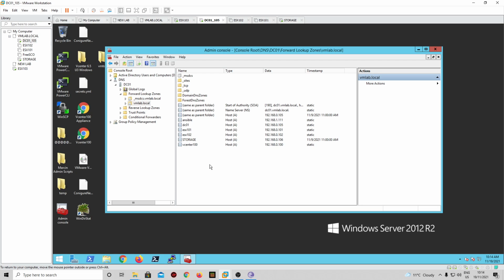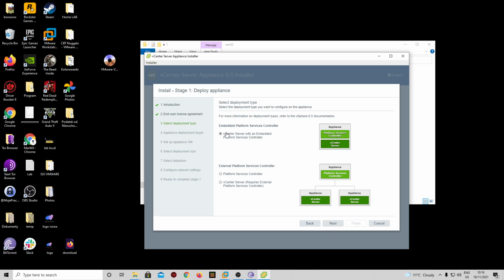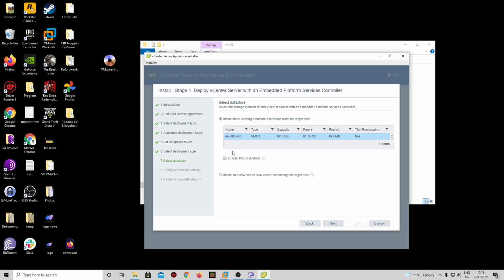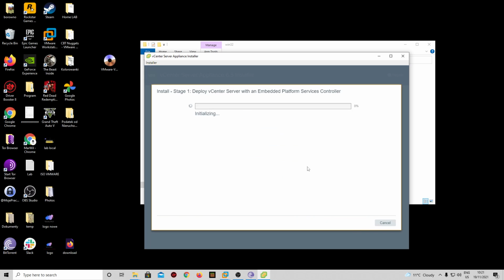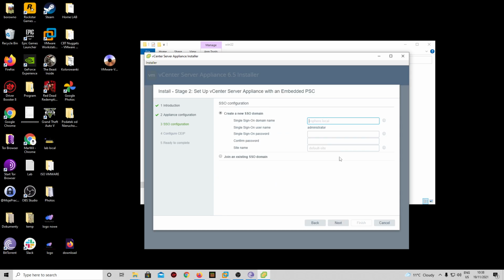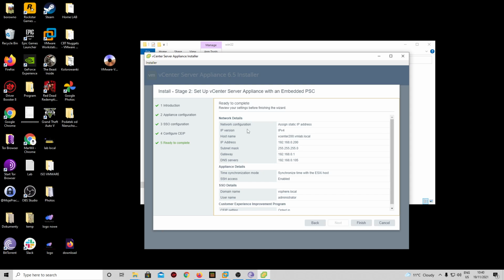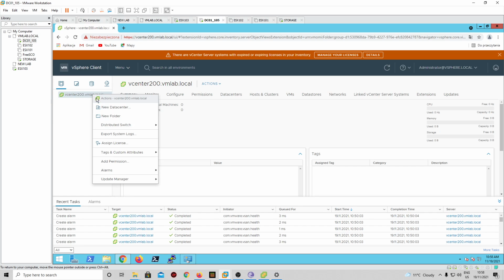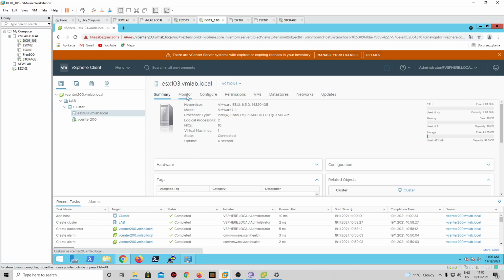Lesson 2 Vmware Lab VCenter 6.5 appliance installation